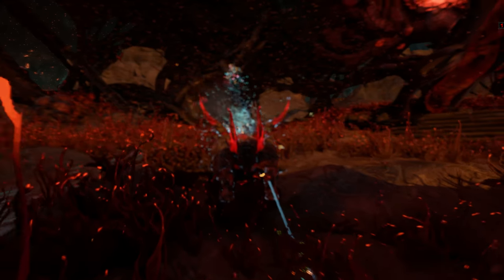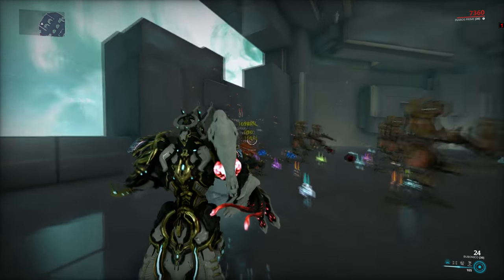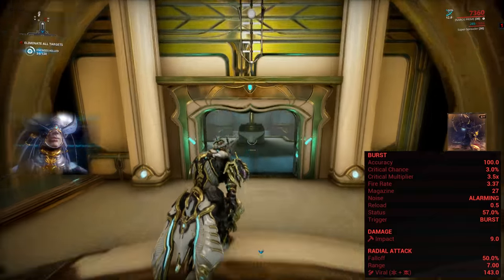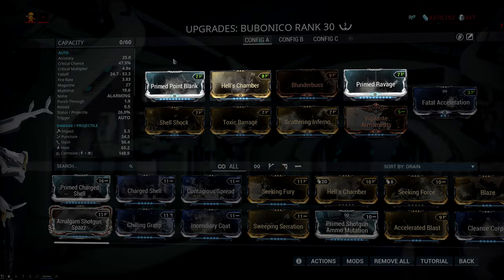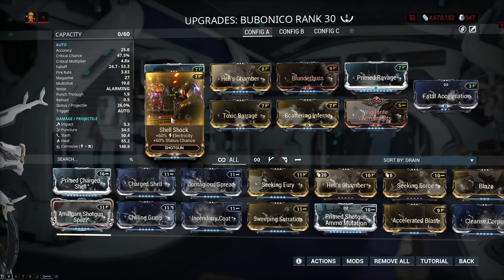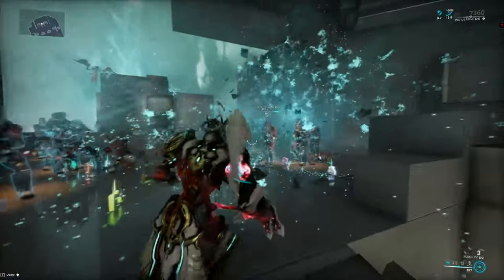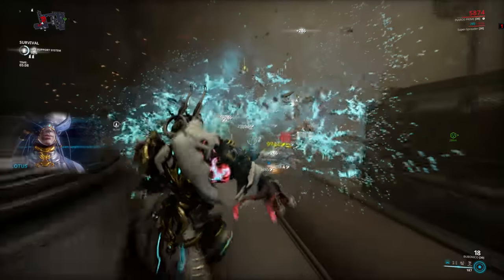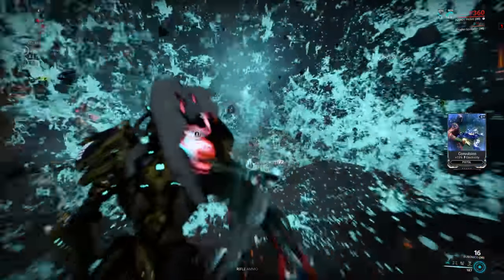Warframe - Quick Look At: Bubonico (3 Forma)